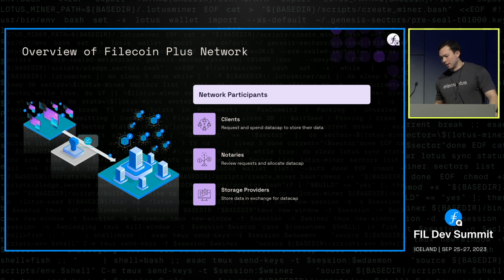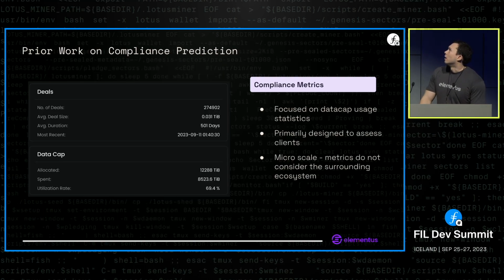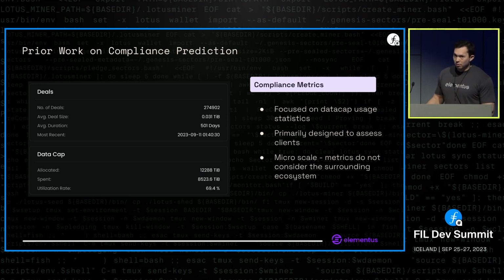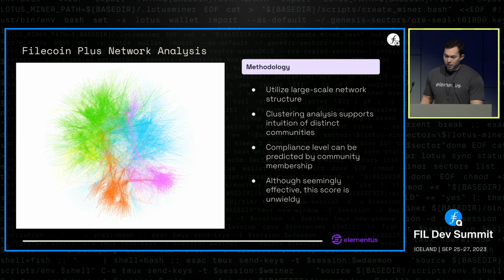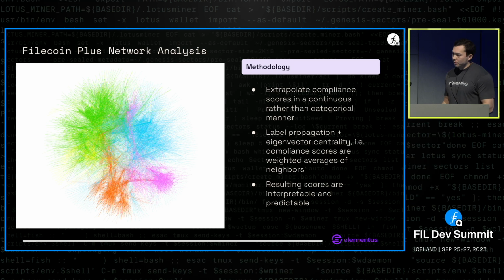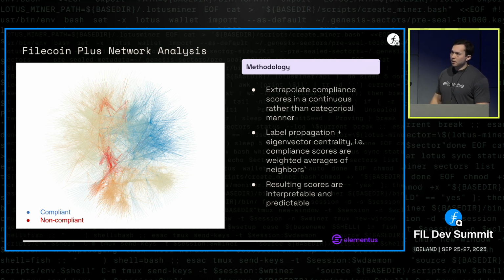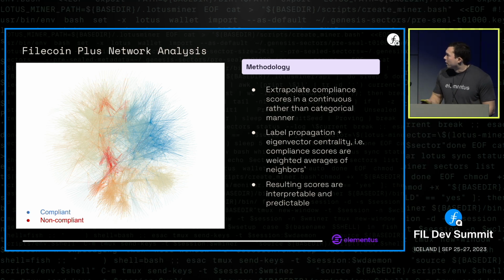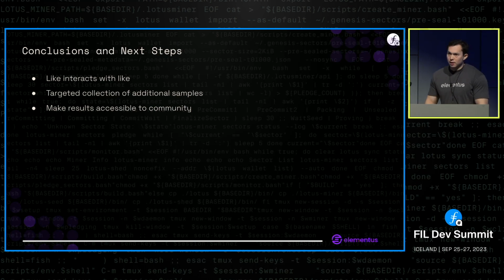Modeling Risk in the Filecoin Plus Program - Matt Lam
"Since its inception, non-compliant use of DataCap (DC) has been a source of concern for the Filecoin Plus community. This non-compliant behavior occurs both at the acquisition phase as well as the spending phase of DC in the deal-making process.

This talk presents an analysis on modeling the risk of non-compliance of DC and lays the foundation for predicting good and bad actors within the Filecoin Plus program based on their on-chain behaviour"